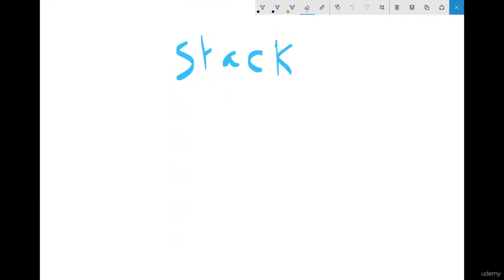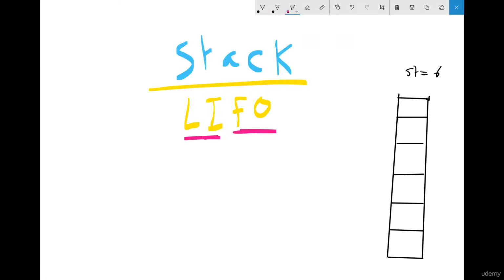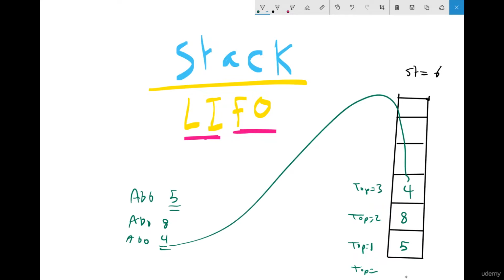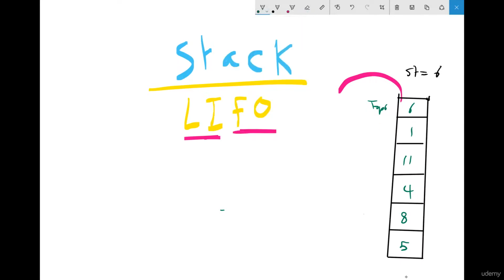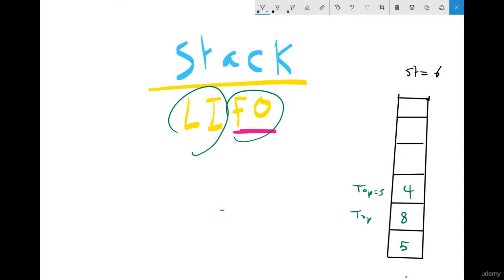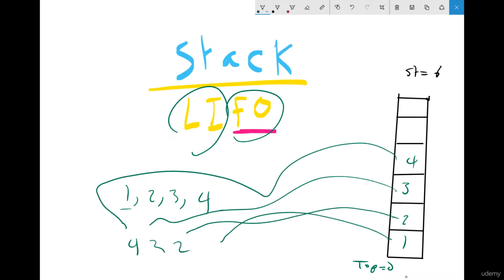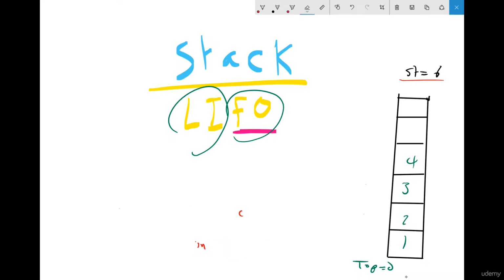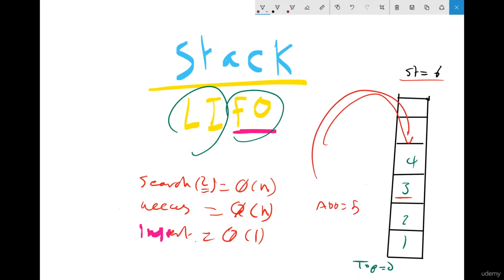lpokmjin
page will be used on your streaming destinations connected for this event. You may change the details of each destination in your channel settings.